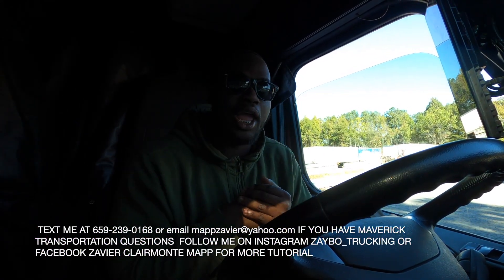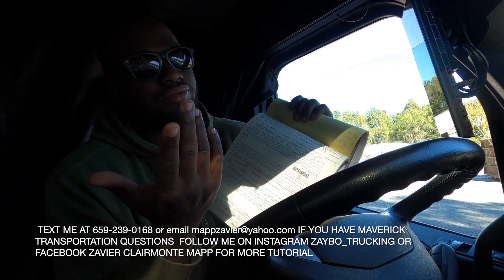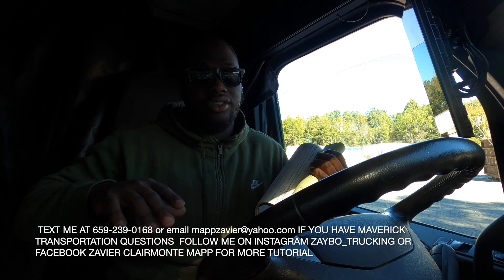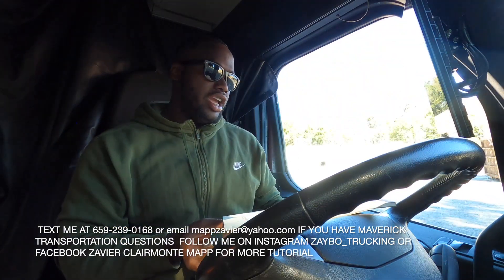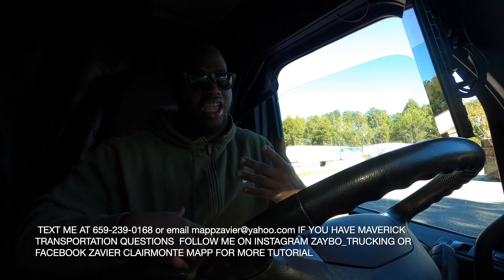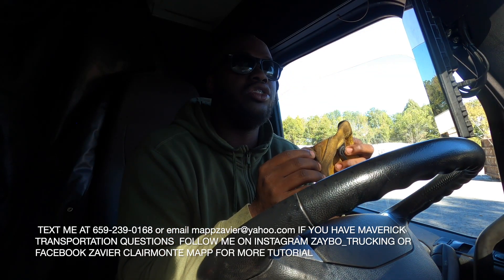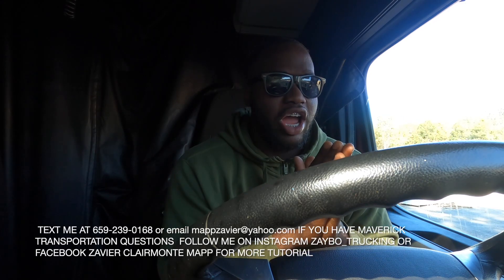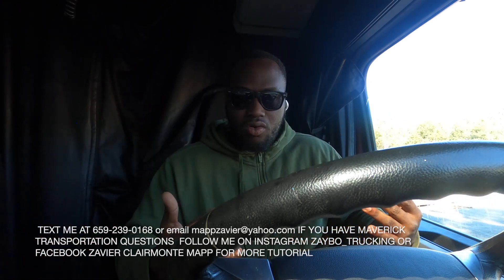MAVERICK TRANSPORTATION START UP BUNDLE 🚛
Maverick Transportation 🚛
MAPZA - REFFERAL CODE
My Truck Number- 220041
Driver- Zavier Mapp